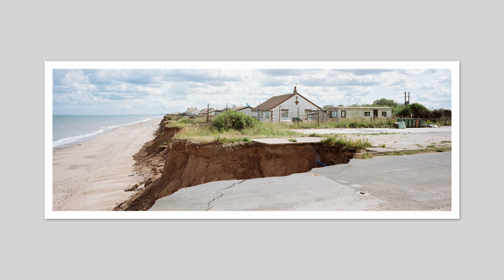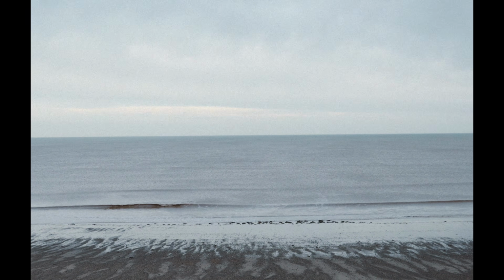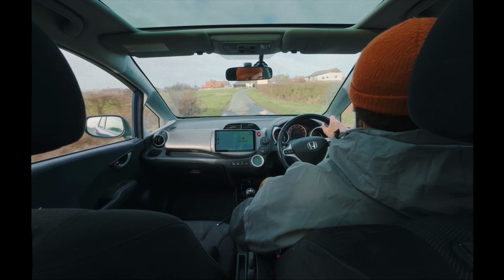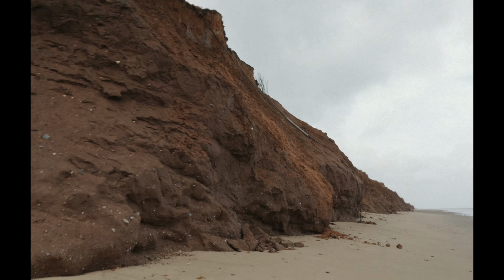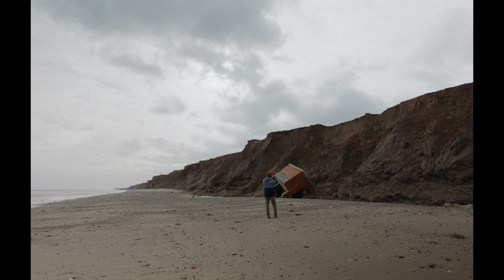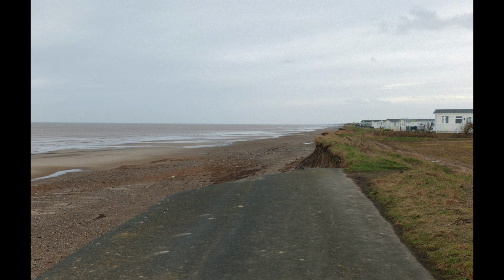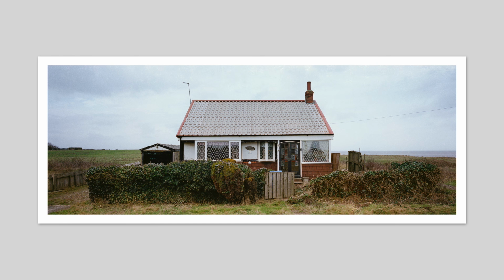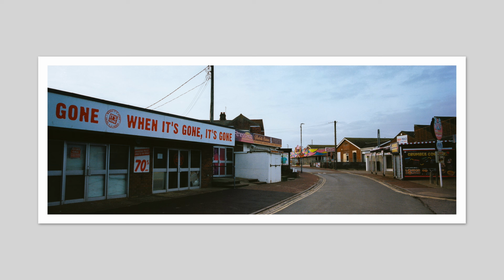Photographing a Disappearing Coast with The XPAN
In this video, I return to the East Yorkshire coast in England with the Hasselblad XPAN, continuing my work documenting the region’s dramatic coastal erosion.

Over the course of two days, I revisit locations from a previous trip while also exploring new areas shaped by the ever-changing landscape. On the journey home, I make a brief stop along the Norfolk coast to visit some spots, potentially expanding the boundaries of the project.

It feels great to be back shooting with the XPAN and continuing to build on this body of work.

Videos on this channel are filmed using the Lumix S5IIX